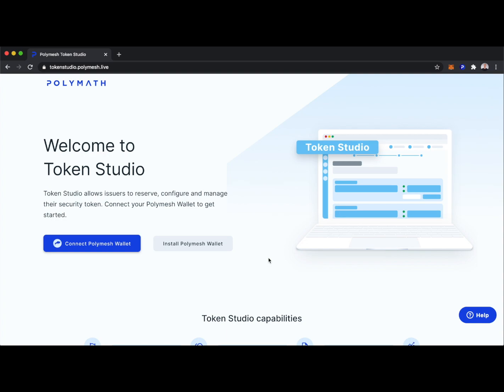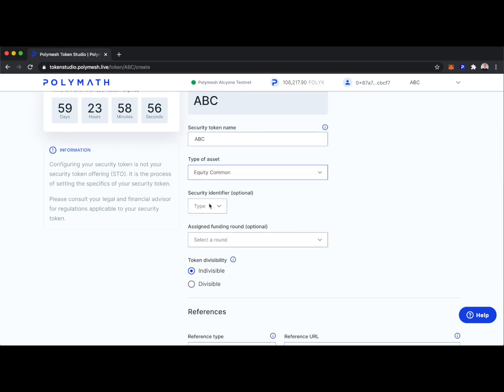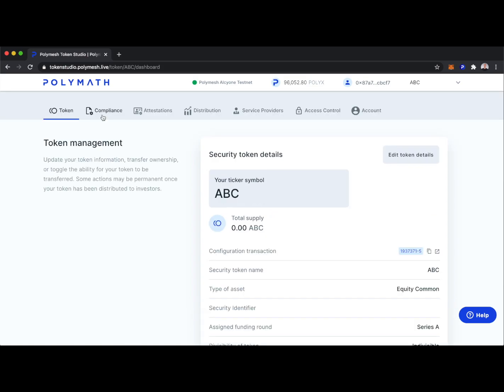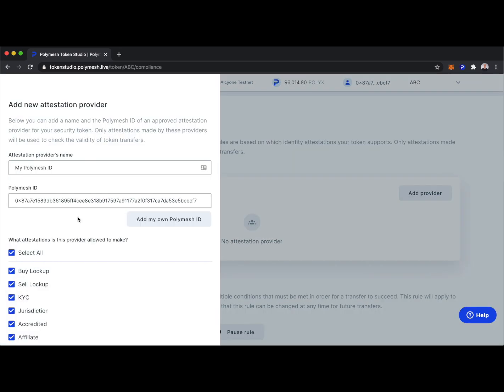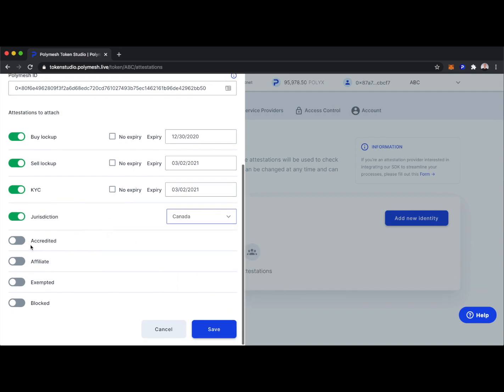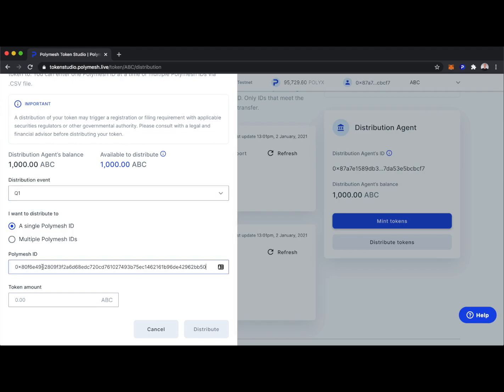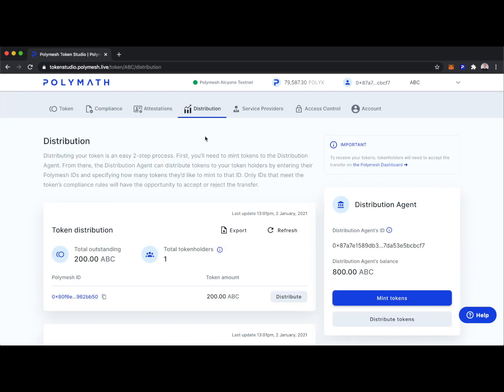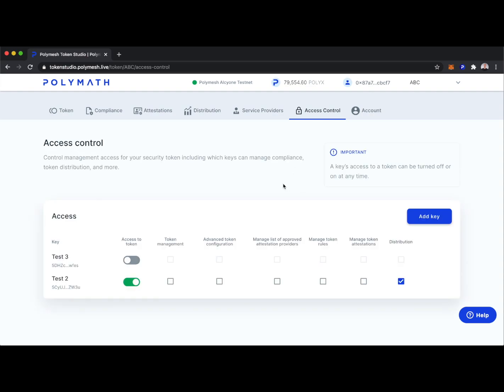Token Studio on Polymesh - Demo of Polymath's tokenization platform on Polymesh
Polymath's Token Studio lets users create, configure, and manage their security tokens on Polymesh. Watch this quick demo to discover its capabilities.

ABOUT POLYMESH

Polymesh is an institutional-grade permissioned blockchain built specifically for regulated assets. It streamlines antiquated processes and opens the door to new financial instruments by solving the challenges around governance, identity, compliance, confidentiality, and settlement.

ABOUT POLYX

The native protocol token for Polymesh is POLYX.